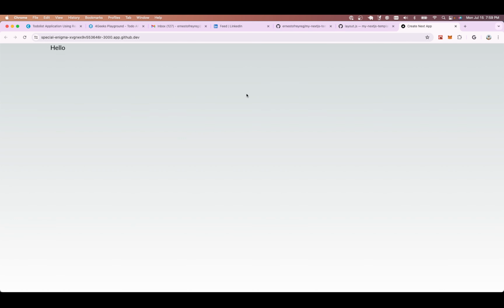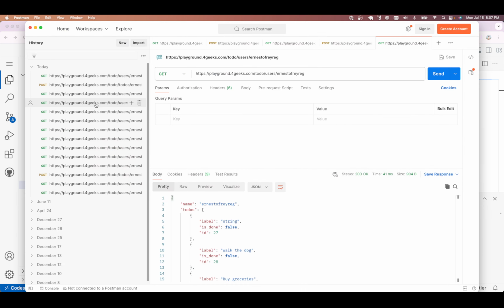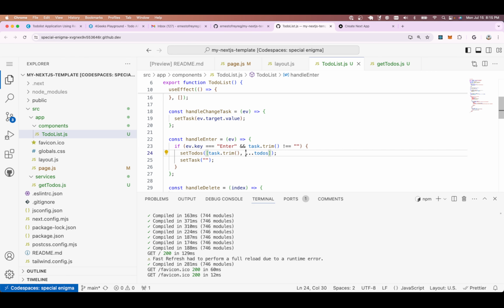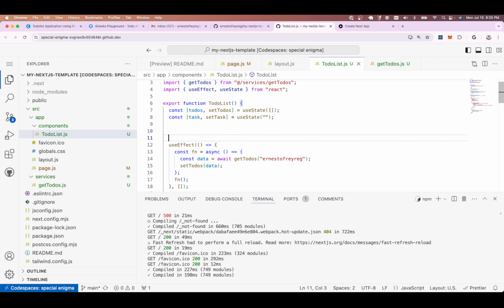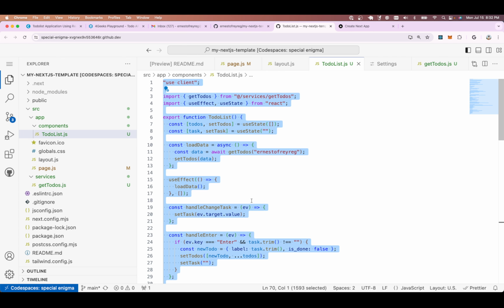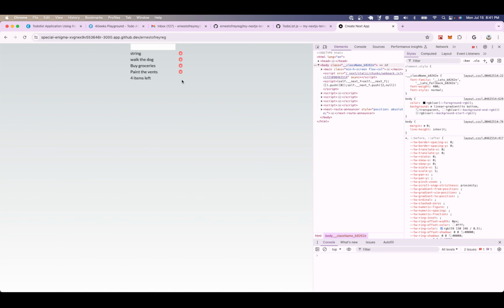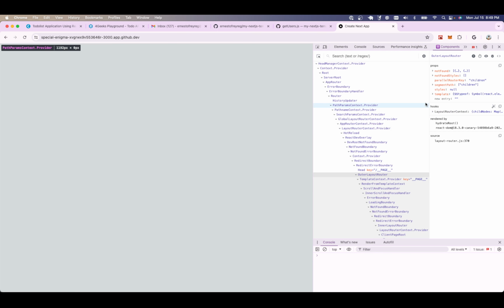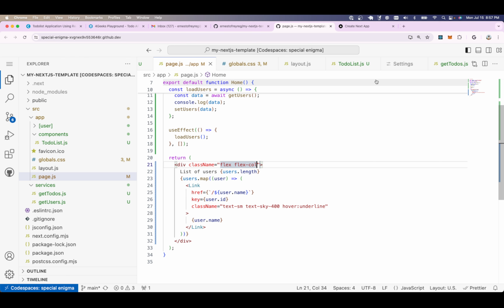todo list with api